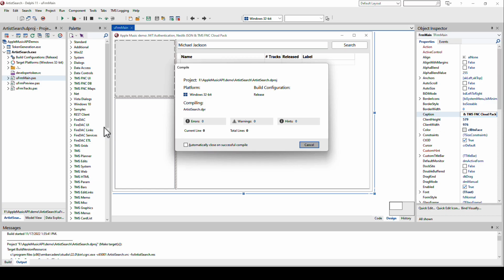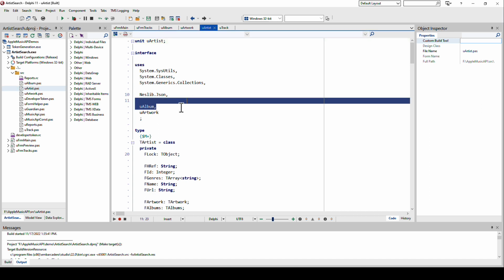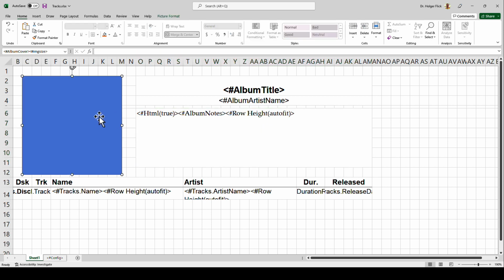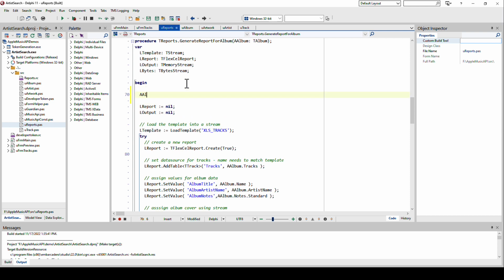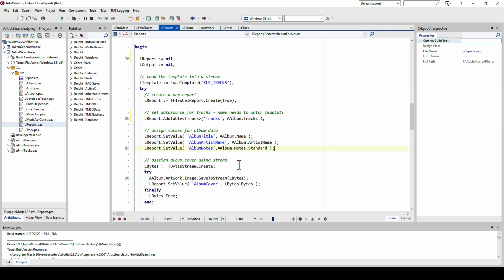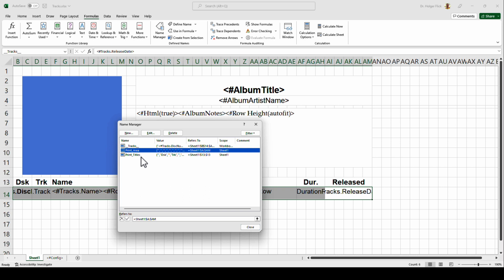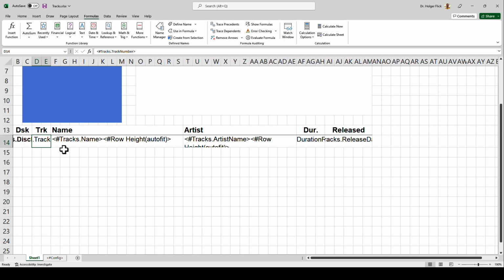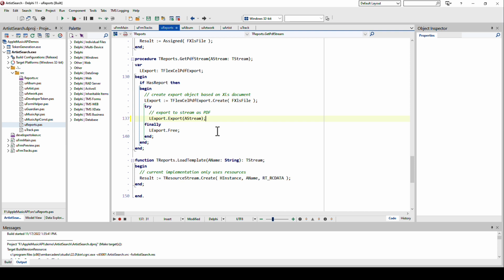How to create a list report with FlexCel?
In this episode of How It Works with Holger, we dive into FlexCel, a powerful tool for generating Excel reports in Delphi without needing Excel installed. Holger demonstrates how to create a simple list report based on a template designed in Excel. Using a music demo, he shows how to create a track listing report with album details, including cover art and formatted text. Learn how FlexCel connects Delphi objects to Excel templates seamlessly, supports HTML formatting, and allows easy customization. Whether you're generating PDFs or Excel documents, FlexCel makes reporting in Delphi effortless!

ABOUT:
TMS software, established in 1995, is a software development company specialized in: